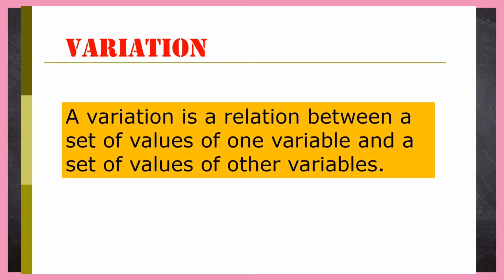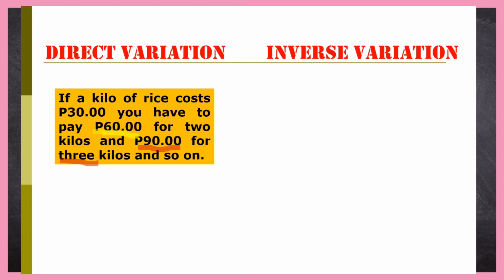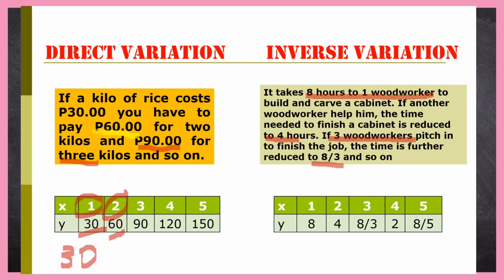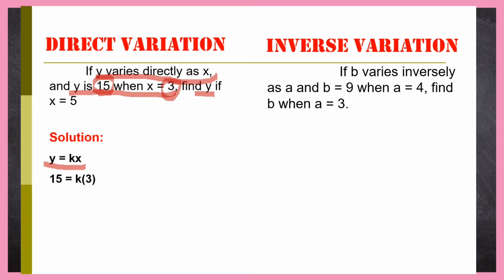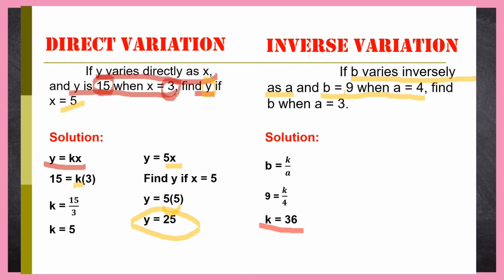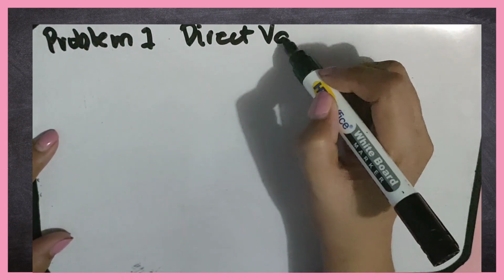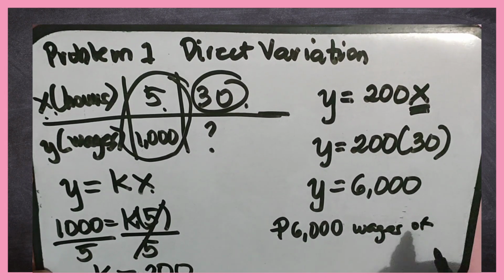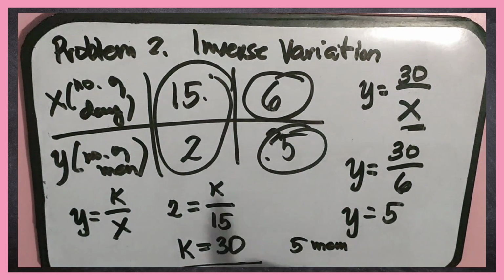Direct and Inverse Variation